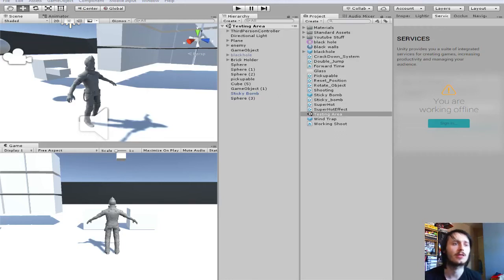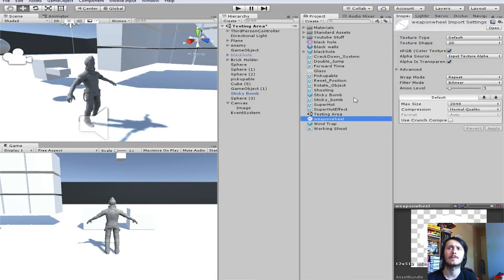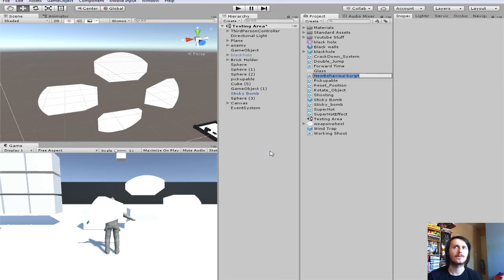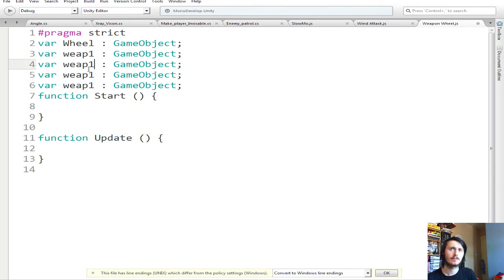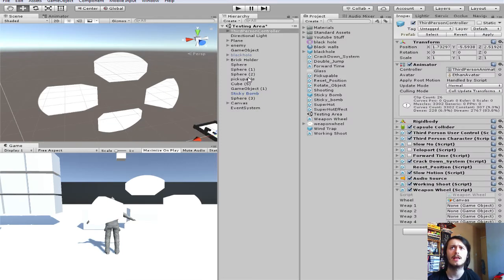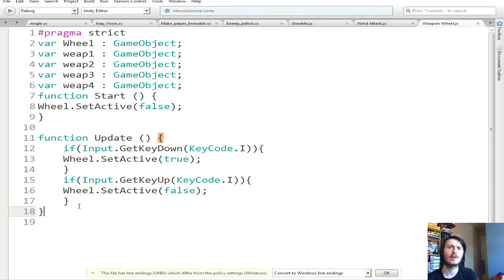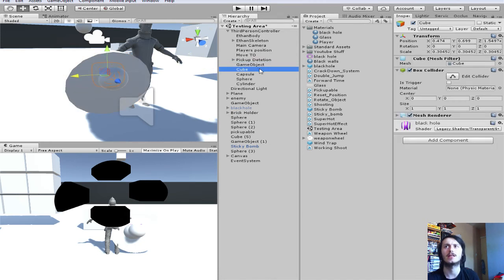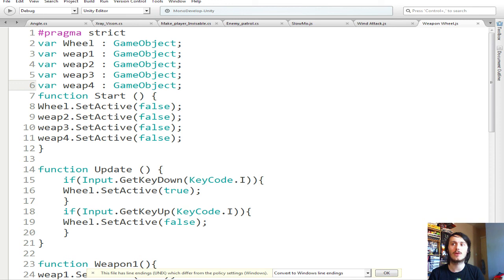Unity 5 Tutorial GTA 5 Style Weapon Wheel !!!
what is the crack and welcome back to another video in this video ill be showing you guys how to do a gta 5 style weapon wheel a subscriber has been asking for a while on how to do this so its about time i got to it sorry that it toke so long and for the poor quality of the wheel again im not the best at making games look good im more of the coder but anyway i hope yous enjoyed this video if you did please give it at a thumbs up sorry no stream tonight i hope this is ok ill be back tomorrow with one thanks for watching and or reading this and i hope to see you in another video real fucking soon byeeeeeee :)